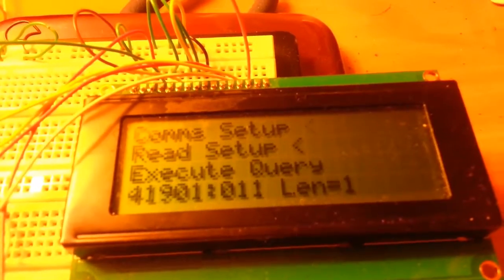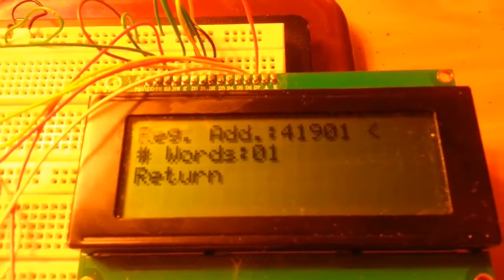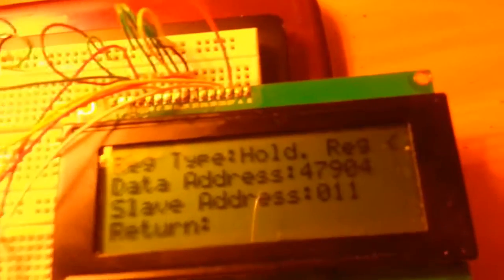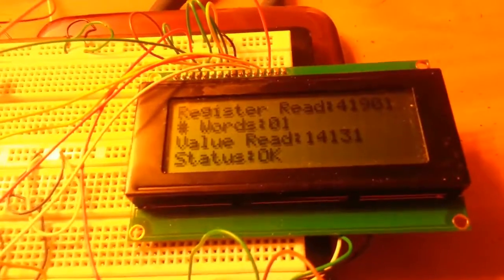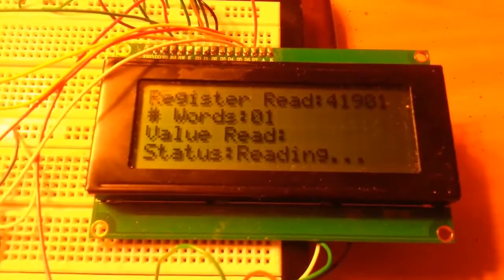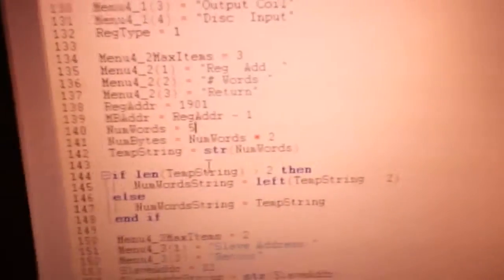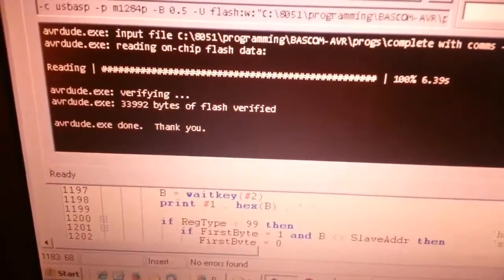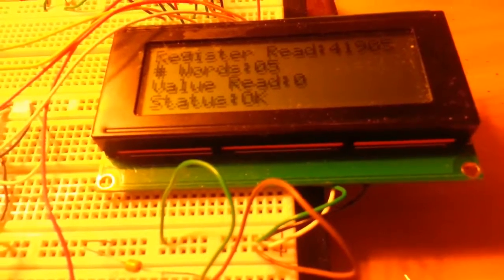485 part 2